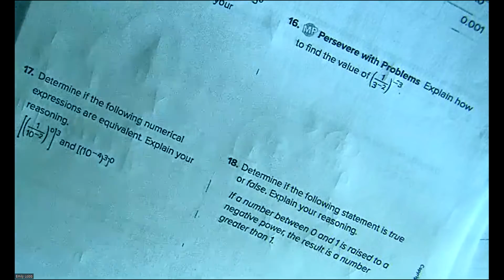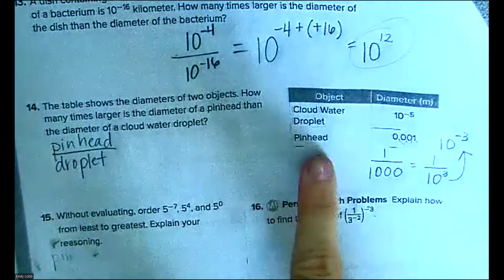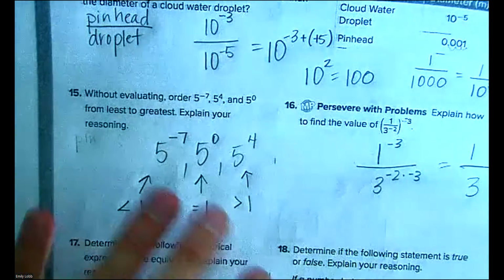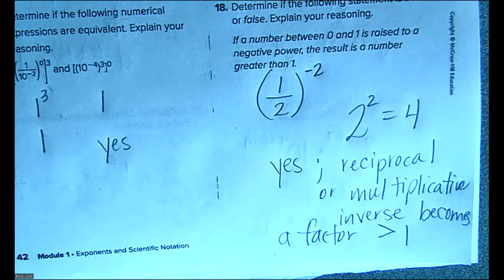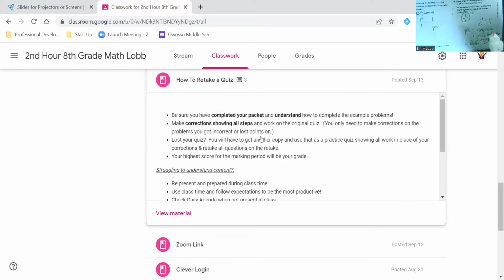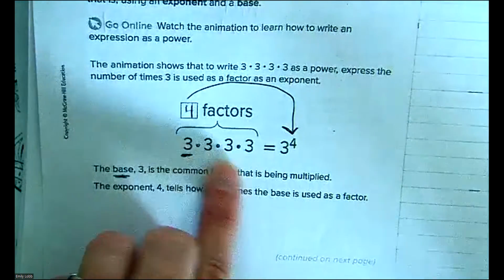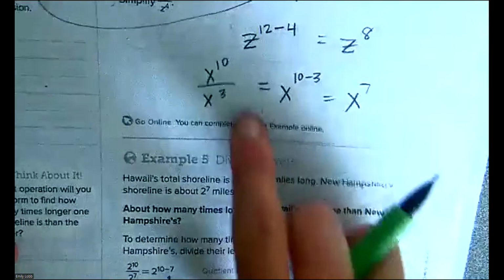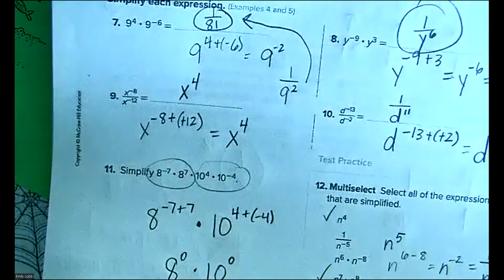Course 3 1-4 Final Day & 1-1 thru 1-4 Review for Quiz